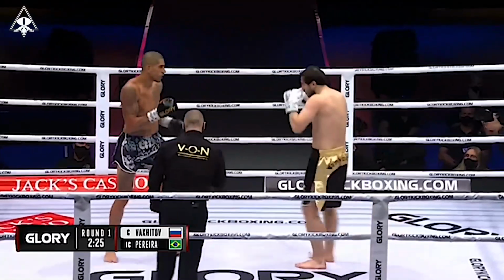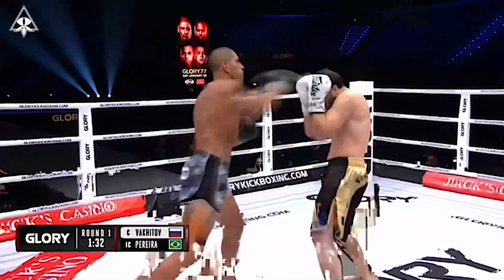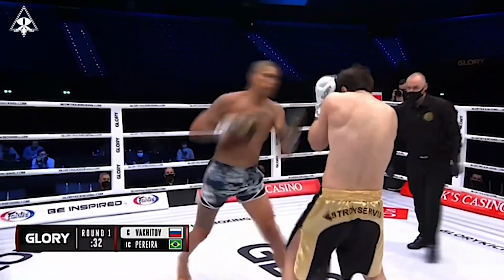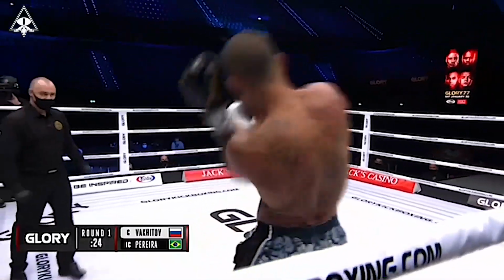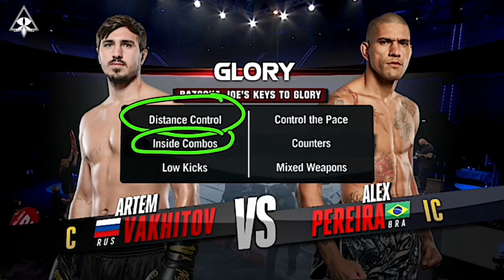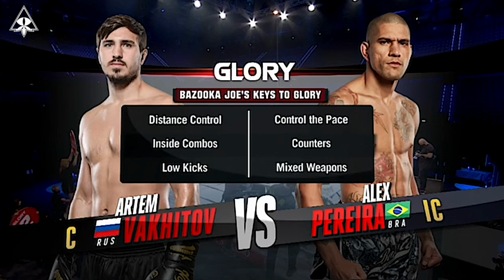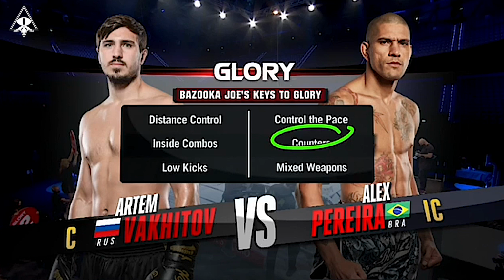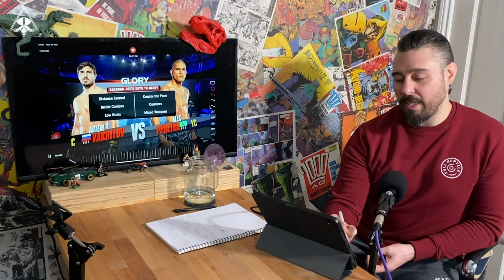ALEX PEREIRA VS ARTEM VAKHITOV OPENING ROUND ANALYSIS - THE ARCHIVE CLIPS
FULL REPTILE.

FOR EXCLUSIVE PREVIEWS ON CONTENT BEFORE IT GOES ANYWHERE FOLLOW

ON INSTAGRAM TO STAY ONE STEP AHEAD ON ALL THE
BEHIND THE SCENES AT THE UFC

WE HAVE A WIDE RANGE OF PRODUCTS FROM T-SHIRTS
TOO CBD & MCT OIL. KEEPING OUR FULL REPTILE WARRIORS
FRESH, WARM AND HEALTHY.